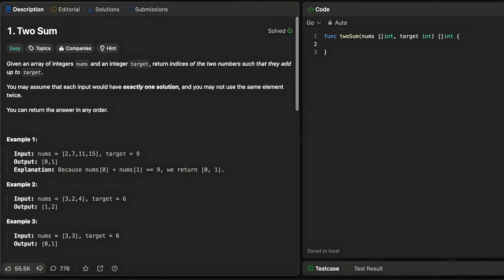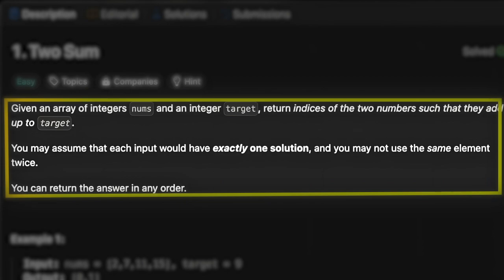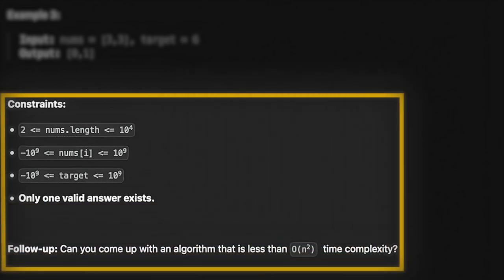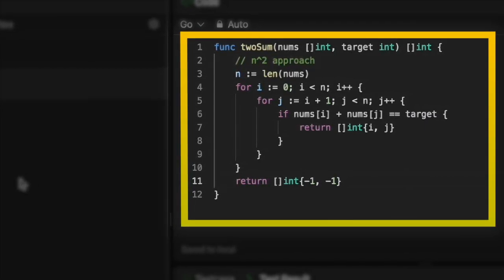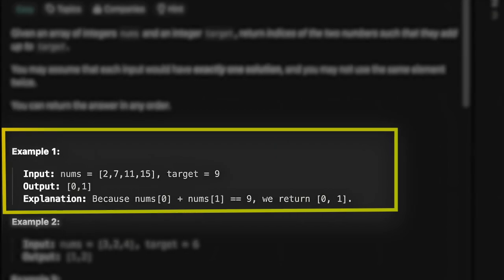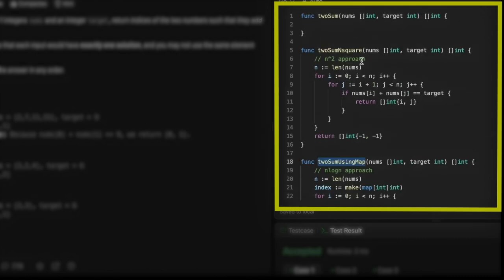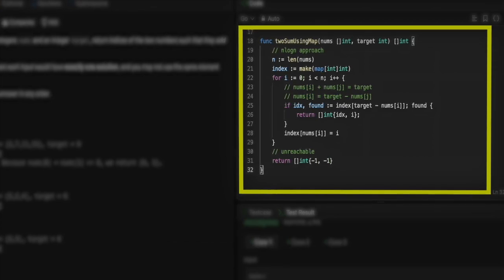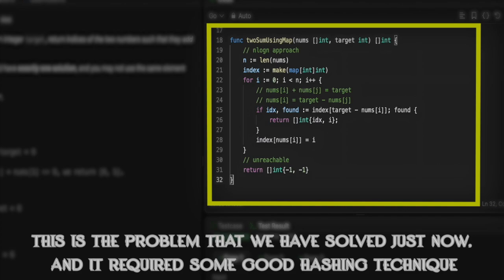Ace those FAANG interviews by Solving 2 Sum | Leetcode | Live coding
In this video we will solve the 2sum problem on leetcode